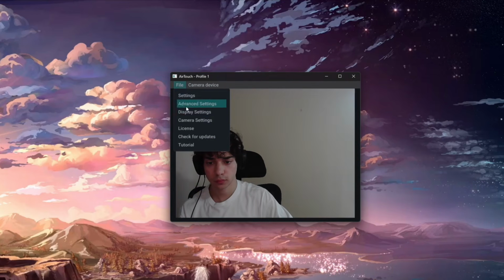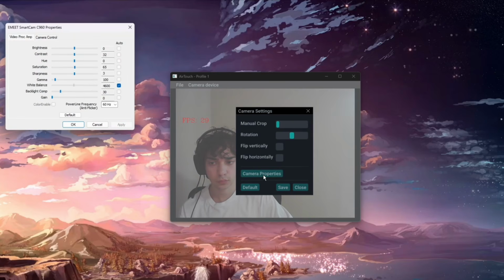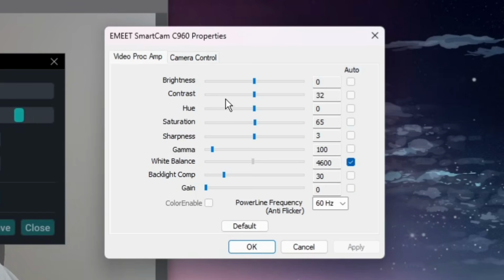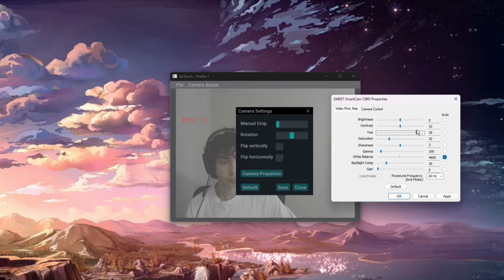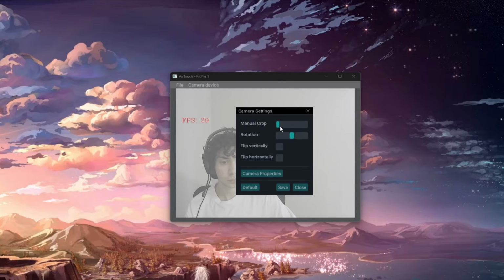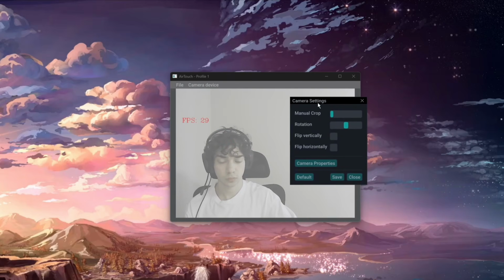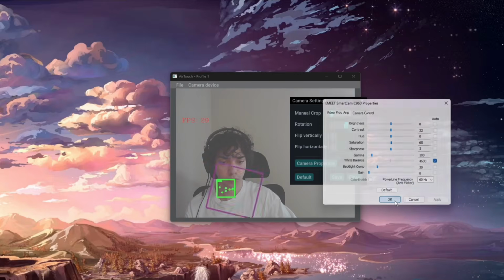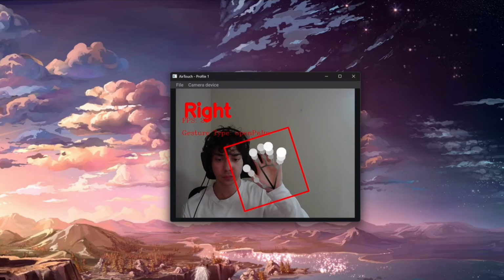AirTouch Tutorial 5: Camera Settings - Crop, Rotate and Tune Your Webcam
AirTouch camera settings live under File then Camera Settings, where you can manually crop, rotate, and flip the camera feed vertically or horizontally. Click Camera Properties inside that panel to reach your camera's own controls: zoom, hue, brightness, sharpness, contrast, and saturation, depending on the model. Changes made in Camera Properties apply to the camera itself, so they carry over to any other application using that camera.

Better exposure and a cleaner image usually mean steadier hand tracking.

Chapters
0:00 What you can change in Camera Settings
0:06 Manual crop, rotation and flip
0:21 Opening Camera Properties
0:33 Brightness, contrast, sharpness and saturation
0:51 These settings change the camera, not just AirTouch
1:02 Restoring camera defaults

AirTouch is patented software that turns a standard RGB camera into a touchless gesture interface, with on-device processing and about 50ms of latency.